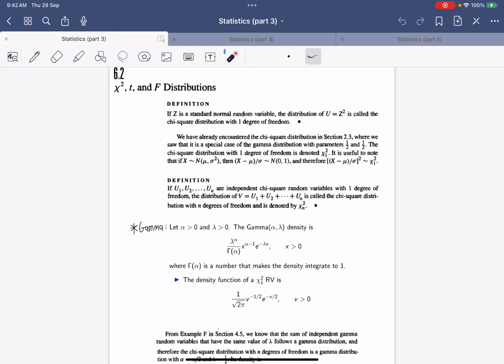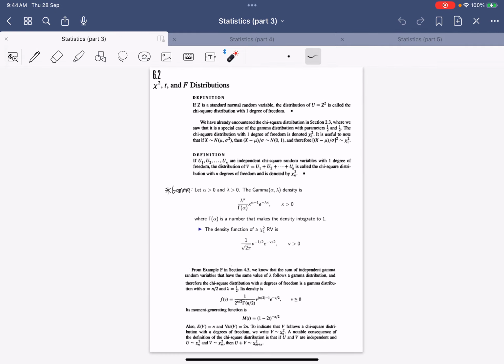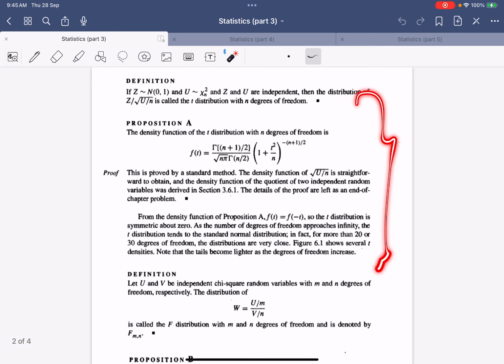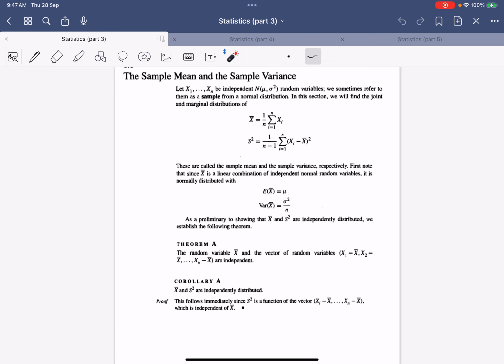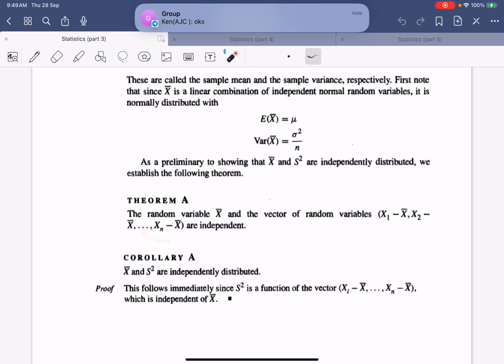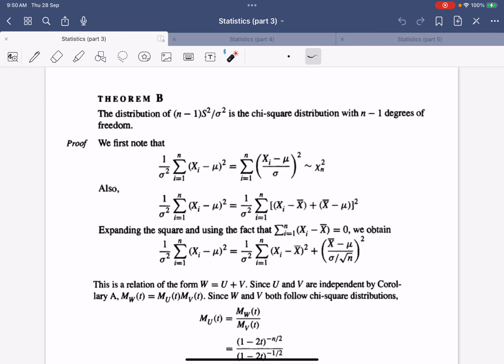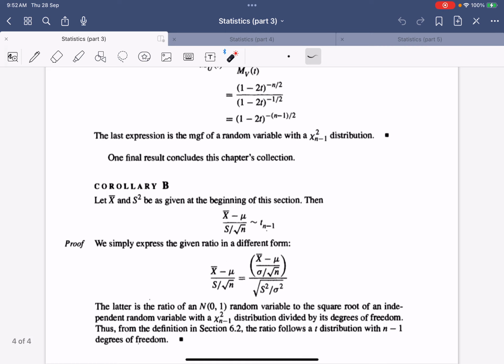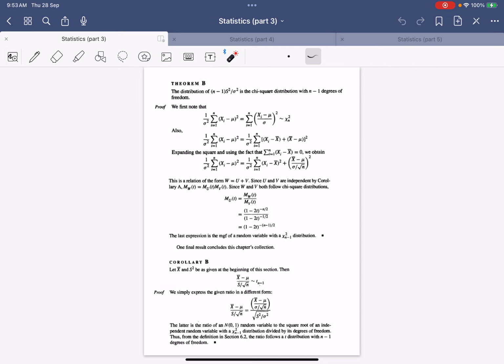Statistics - Lesson 3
Unravel more statistical wonders with 'Statistics - Lesson 3'! 🌟 Take the plunge into advanced concepts and elevate your understanding. Knowledge awaits! 📚✨ StatsEnthusiast LearningCurve DataDrivenDecisions"

1. WSQ - Statistics Fundamental Training for Beginners

1. Statistics Fundamental Training